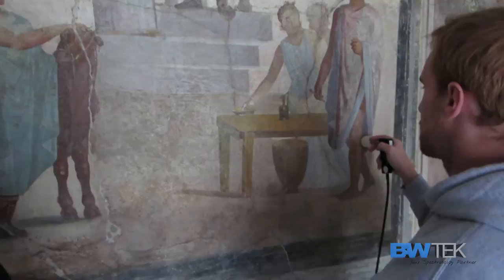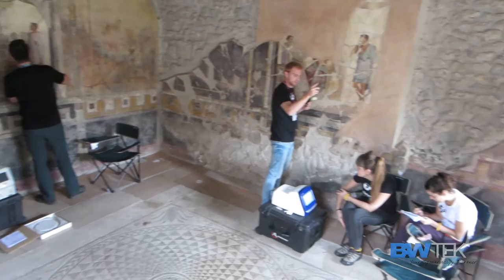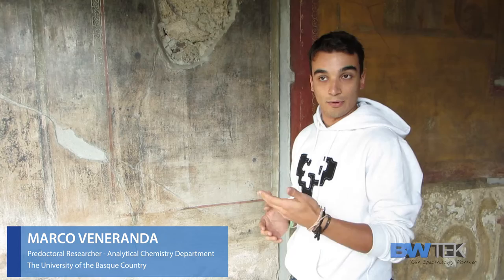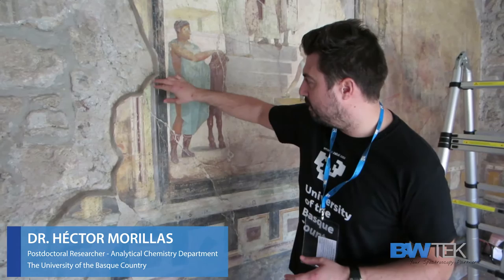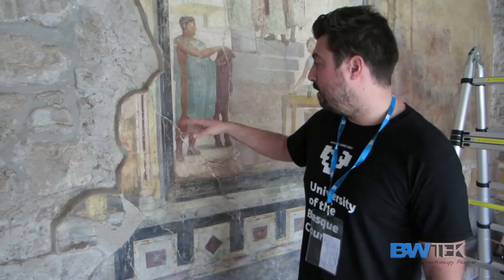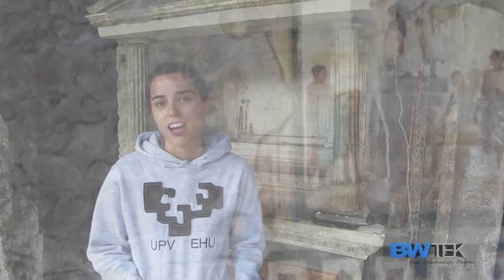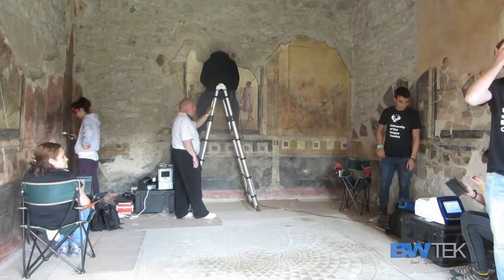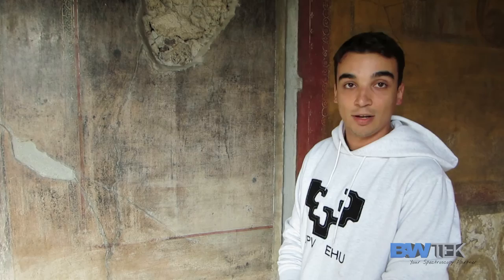Cultural Heritage Analysis in Pompeii, Italy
In October 2015, a research group led by Dr. Juan Manuel Madariaga, a Professor of Analytical Chemistry from the University of the Basque Country, traveled to Casa degli Amorini Dorati in Pompeii, Italy.